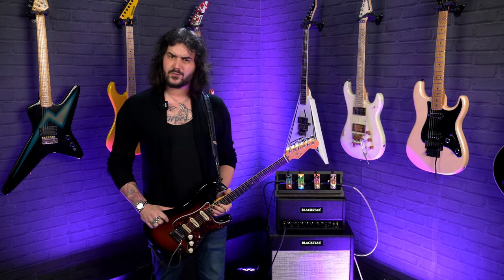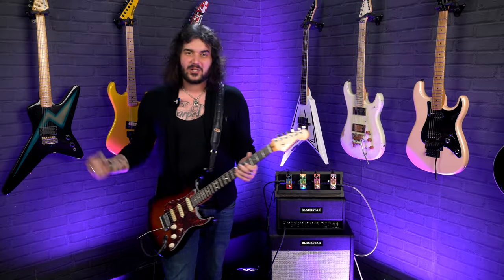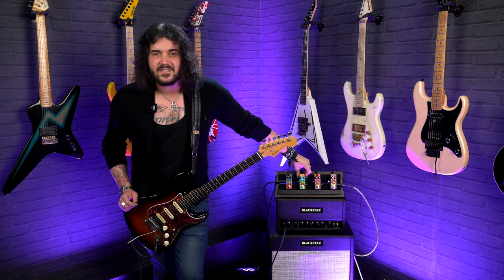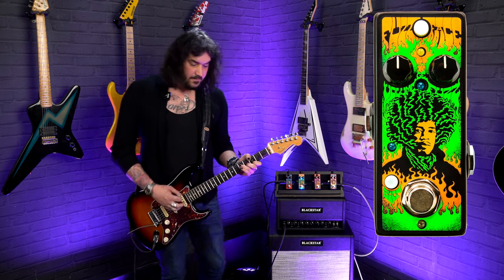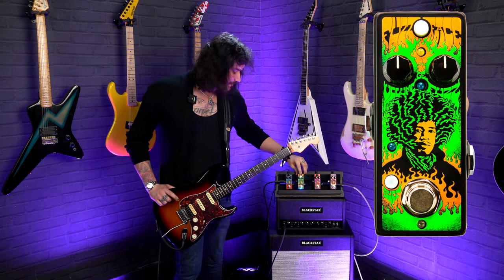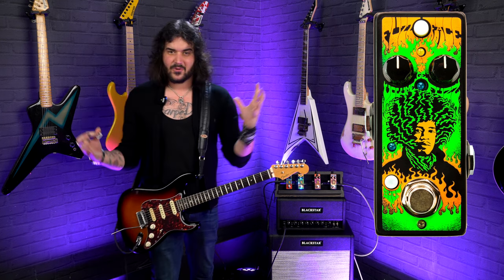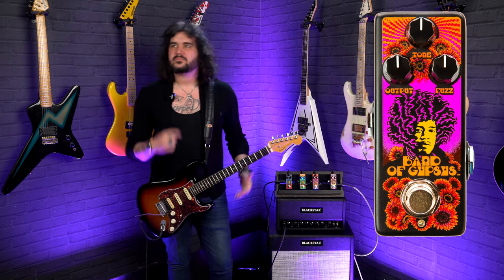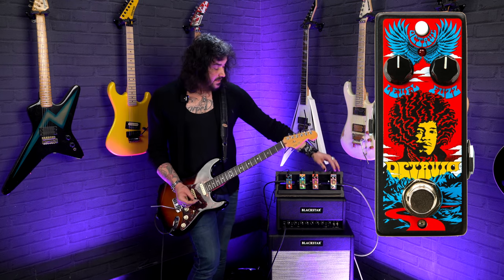Dunlop Jimi Hendrix '68 Shrine Series Pedals - Special Edition Artwork On These Iconic Pedals!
Dagan checks out the stunning new Limited Edition Jimi Hendrix '68 Shrine Series Pedals from Dunlop! These special edition pedals pays tribute to the legendary Jimi Hendrix with a custom finish featuring prolific and celebrated rock artist John Van Hamersveld’s famous 1968 Shrine Auditorium concert poster art remixed by Simon Berndt of One Horse Town Illustration. Star-spangled embellishments and psychedelic lettering highlight the explosive contribution of Jimi Hendrix and the mind-bending mojo of that historical moment!

0:00 Intro
1:43 Hendrix Pedal History With Dunlop & MXR
2:33 The Shrine Auditorium Poster Graphic
3:07 Fuzz Face Demo
6:33 Band Of Gypsys Fuzz Demo
9:33 Octavio Fuzz Demo
11:48 Uni Vibe Demo

Pedal Range Overview:

Uni Vibe - Packed into an MXR mini housing, the Authentic Hendrix ’68 Shrine Series Uni-Vibe Chorus/Vibrato delivers the thick wash of tones and textures that permeate the landmark Band of Gypsys album in all of their stunning analog glory at a fraction of the size of the vintage Shin-ei unit that Jimi Hendrix used from 1969 to 1970.

Fuzz Face - Packed into an MXR mini housing, the Authentic Hendrix™ ’68 Shrine Series Fuzz Face Distortion captures two different flavors of Jimi Hendrix fuzz tones in a single mini housing—the aggressive silicon-based crunch that he used in the latter part of his career and the the warm, smooth saturation of germanium-based fuzz that he used in the early years. Choose between the two with the push of a switch. On top of that, this pedal features buffered bypass switching for a greater range of tones and full cooperation with wah pedals such as the Jimi Hendrix Cry Baby Wah—but tonal purists out there will be happy to know that a Buffer switch allows for true bypass switching.

Band Of Gypsys Fuzz - Packed into an MXR mini housing, the Jimi Hendrix ’68 Shrine Series Band of Gypsys Fuzz is based on a mysterious Fuzz Face Distortion that Jimi Hendrix used at several iconic shows between 1969 and 1970, most notably the Band of Gypsys performance. Red with white knobs, this particular fuzz sounded like a completely different animal from any of the other Fuzz Face pedals in his arsenal, snarling with an aggressive, biting tone. The pedal itself has been lost to history, but its unmistakably unique sound lives on in recordings. Our engineers narrowed the sound down to a version of the Octavio® circuit that didn't have that pedal's famous octave-up effect. After making a few tweaks, they nailed it with the Band of Gypsys Fuzz Face Mini Distortion. Now, you can get the same Fuzz Face tone Jimi used to woo the masses at some of his most famous performances.

Octavio Fuzz - Packed into an MXR mini housing, the Authentic Hendrix™ ’68 Shrine Series Octavio Fuzz updates the circuitry of the original cheese wedge Octavio Fuzz for modern players and pedalboards. In its default mode, this pedal snarls with super aggressive silicon saturation. Pushing the Octave switch kicks in the classic octave up fuzz sound so potently demonstrated on tracks such as "One Rainy Wish" and "Purple Haze." Both modes deliver a range touch-sensitive fuzz tones that will inspire you to venture into uncharted sonic territory just as the incomparable Jimi Hendrix did when he used the Octavio Fuzz to make history.